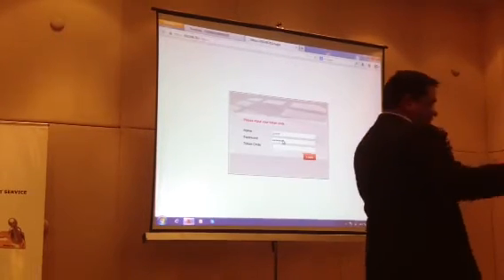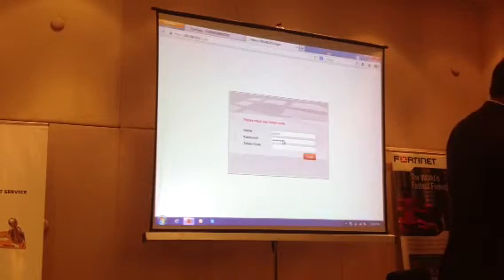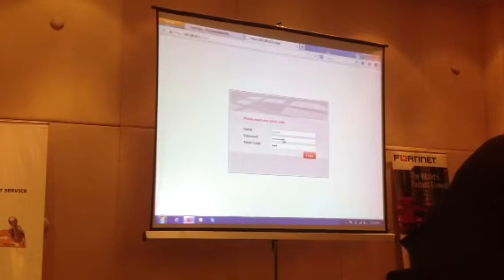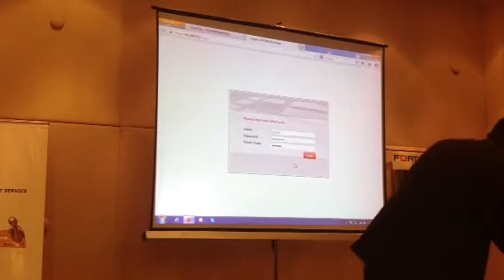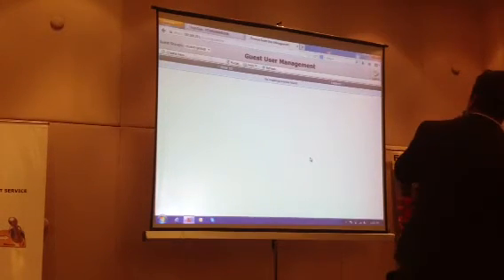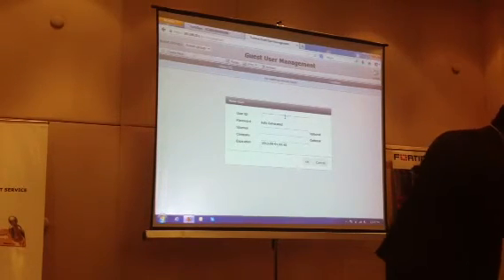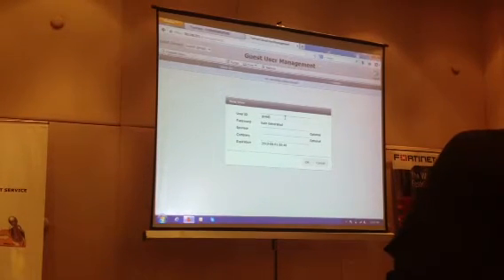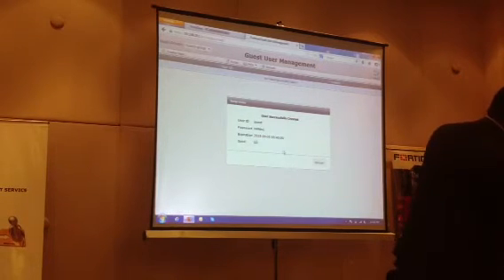Fortinet training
Hotel Park 1August 2013